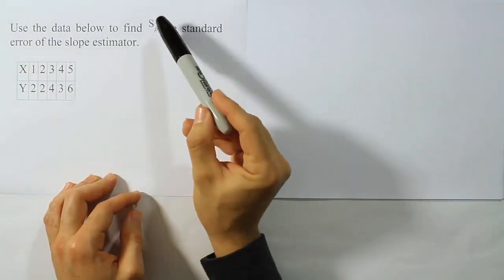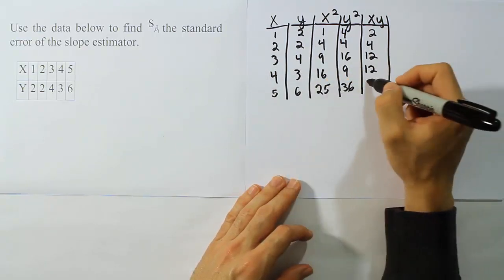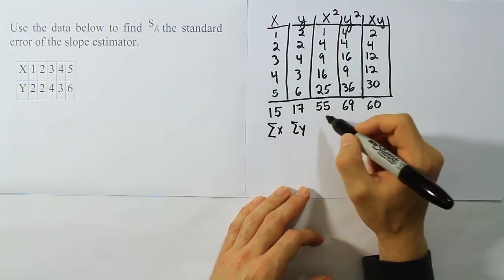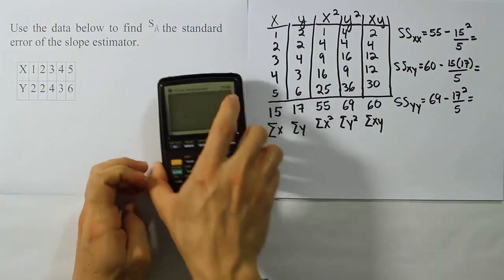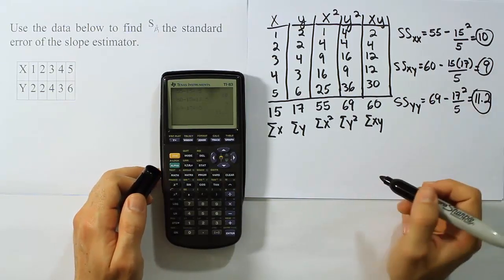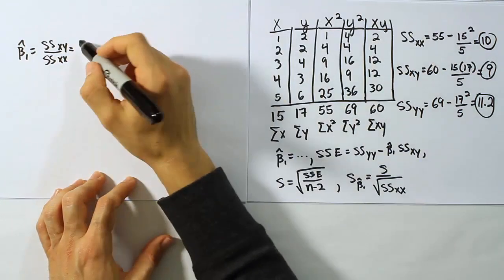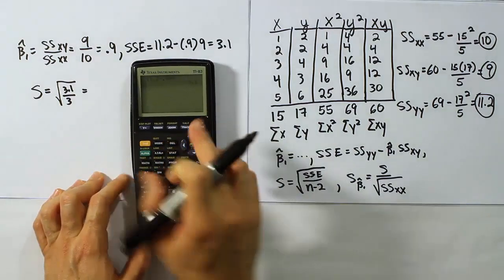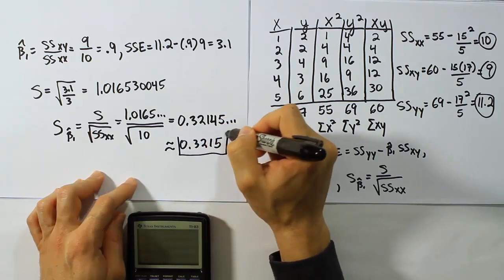Finding the Standard Error of the Slope Estimator for a LSRL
In this video, we calculate the standard error for the slop estimator in a least squares regression model. We perform all of the calculations by hand in this example.